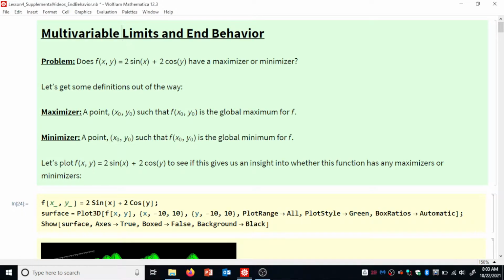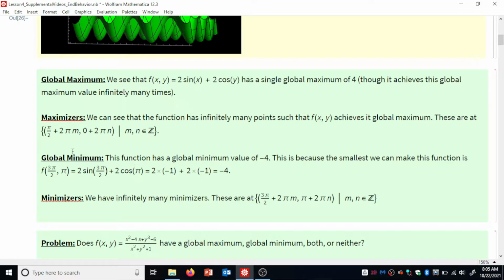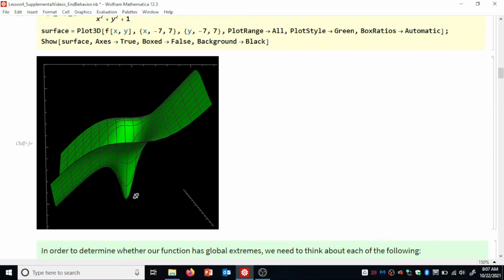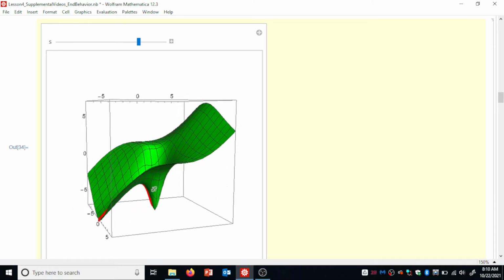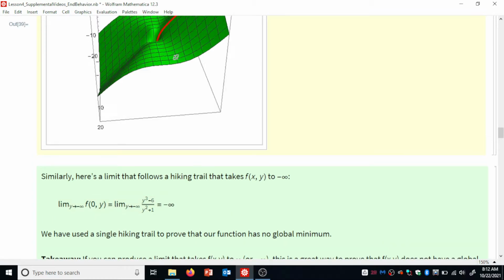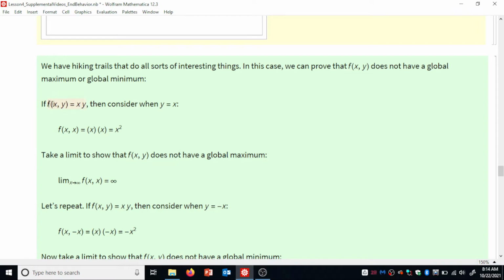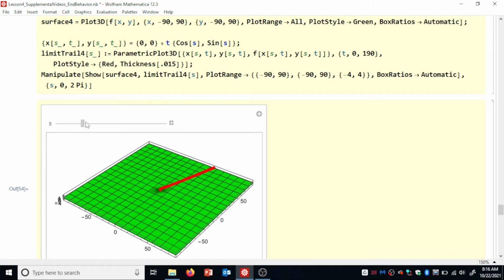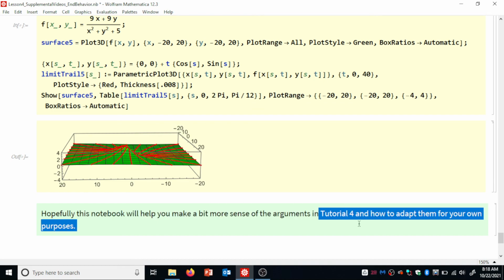Lesson 4: End Behavior of Functions